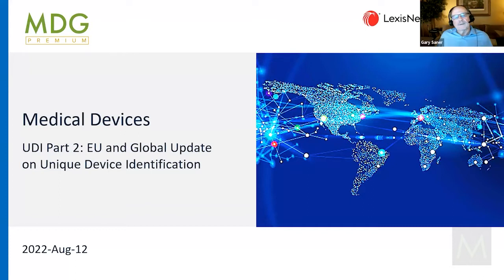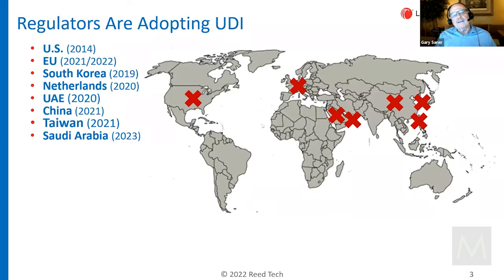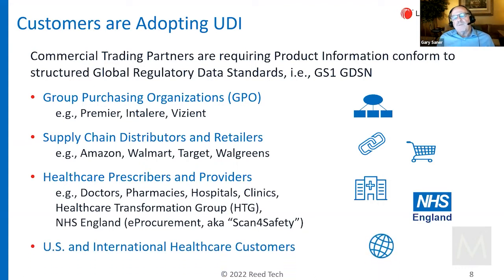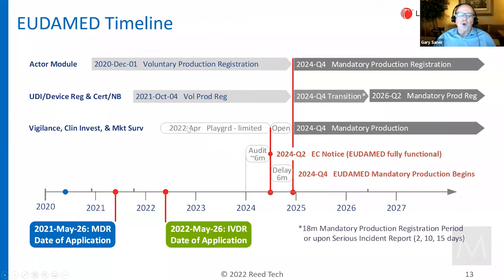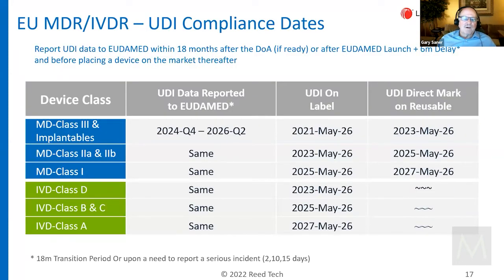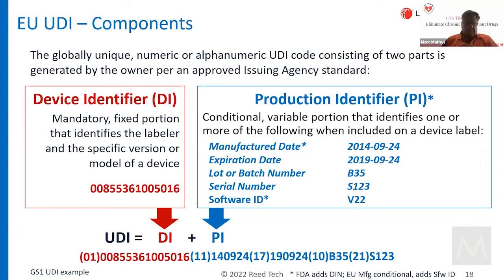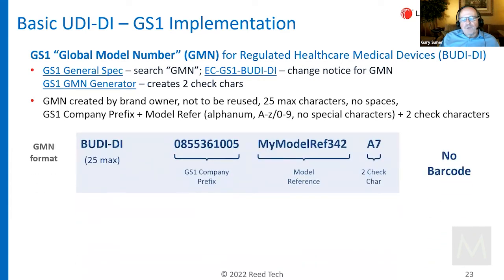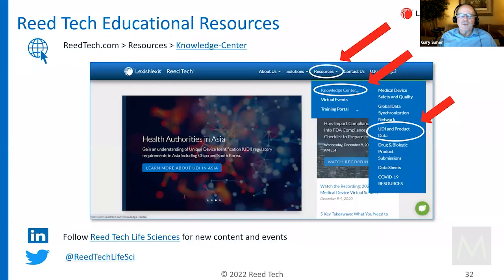UDI Part 2: Europe and Global Update | MDG Premium 138 featuring Gary Saner